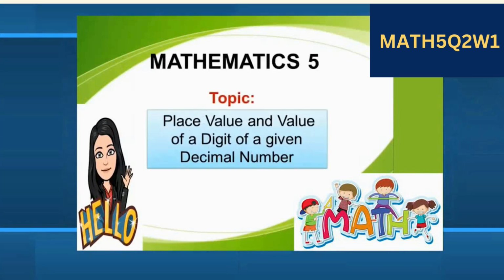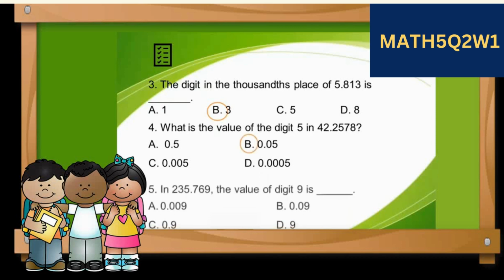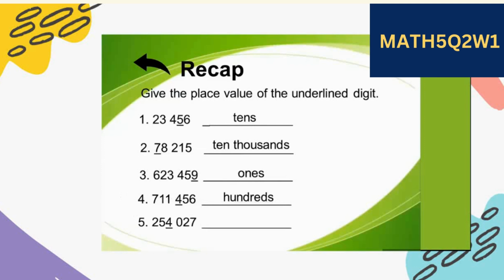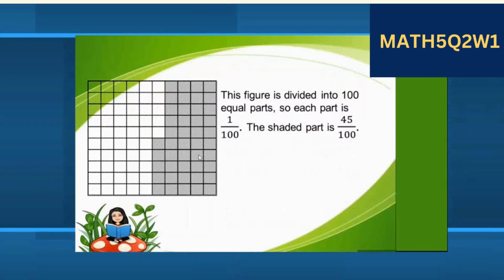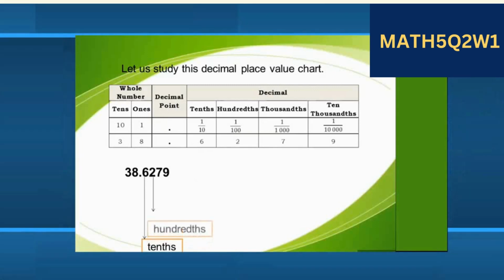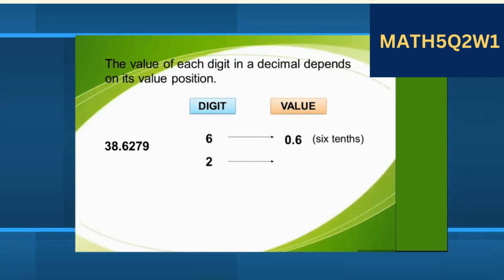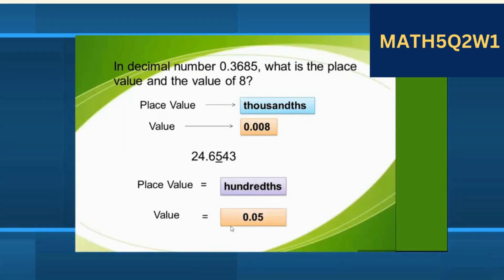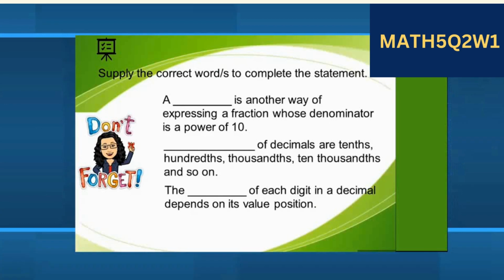MATHEMATICS 5 QUARTER 2 WEEK 1 PLACE VALUE AND VALUE OF DIGIT OF A GIVEN DECIMAL NUMBERS